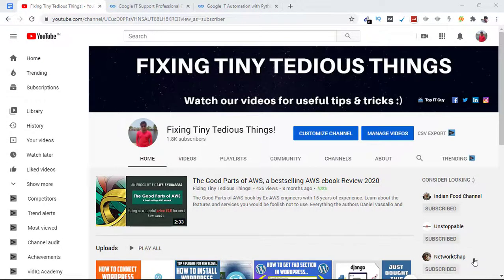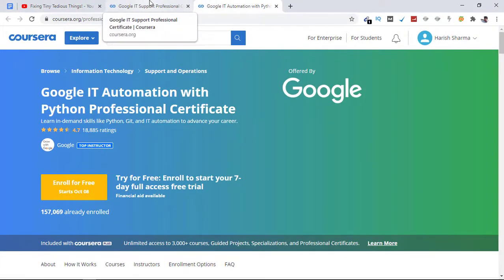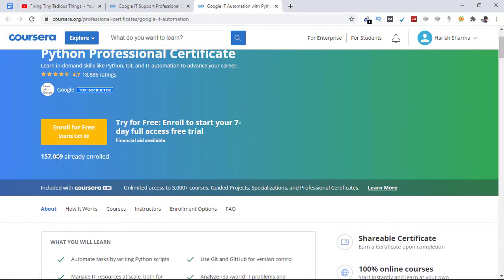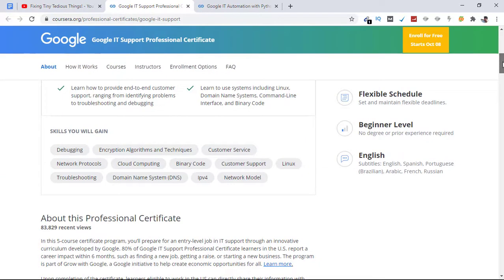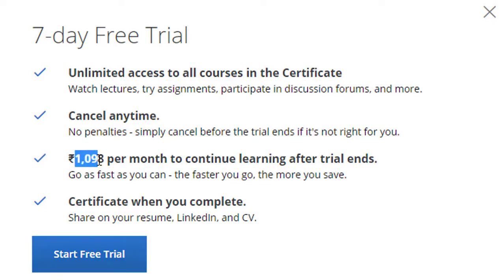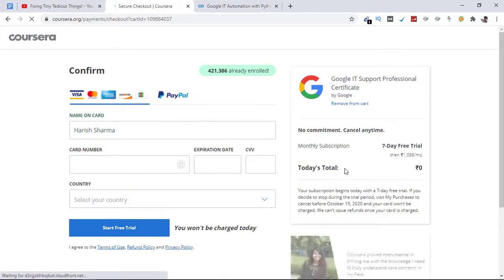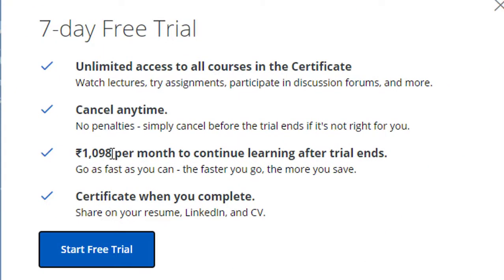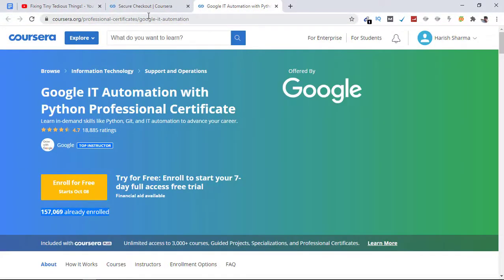Coursera Google IT Support and IT Automation Professional Certificates Price Slashed For Indians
Get Google IT Support professional and Python IT automation certification on Coursera at just ₹1100/month if you are from India.

The offer only applies to Indian Students at the moment, you may want to check it out!

Get these precious certificates from Google and share them on your resume, LinkedIn profile.